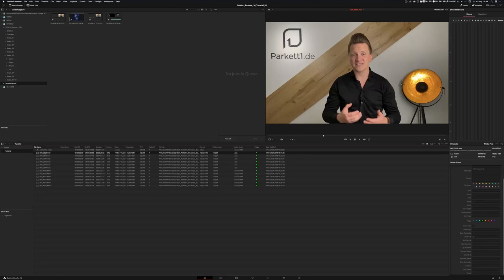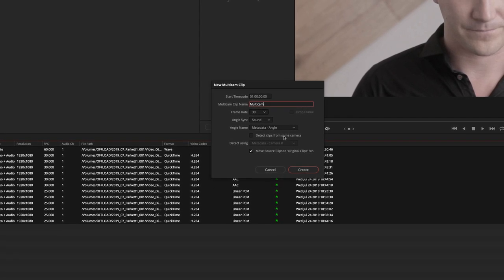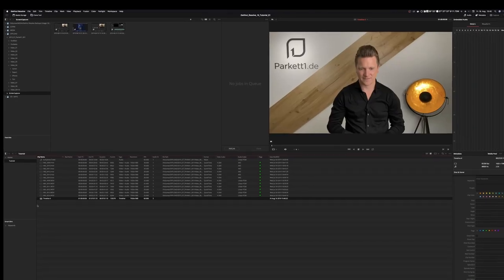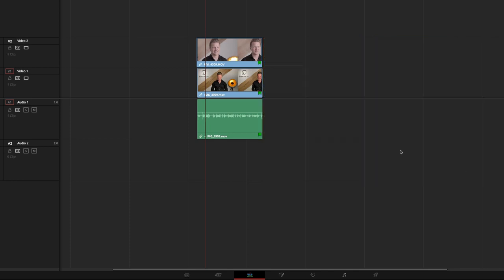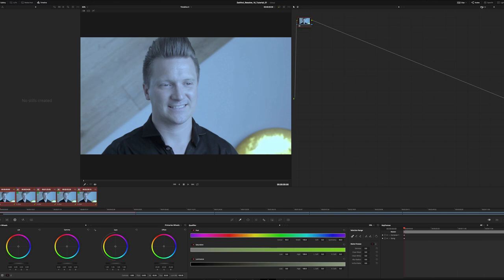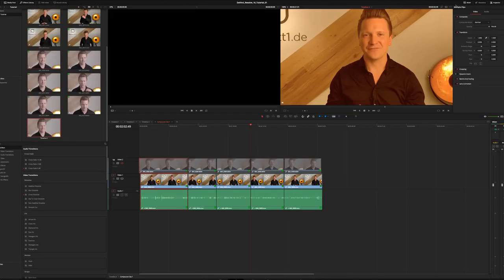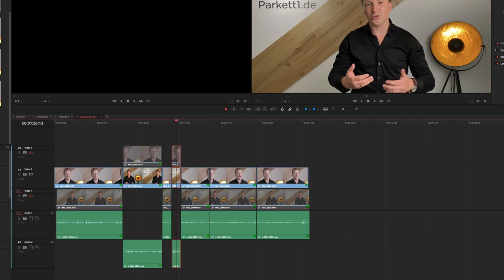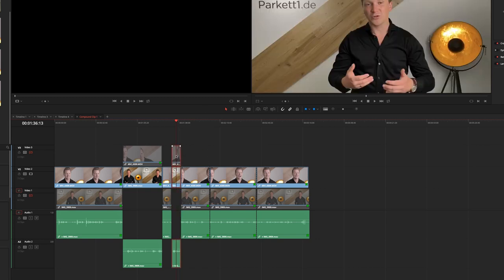DaVinci Resolve 16 - Multicam Timeline Editing Workaround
Quick and Dirty Resolve 16 Workaround for Multicam Timeline editing with many small clips.

Process:
- Synch Audiotrack to your clips
- Create Timeline
- Put the different angles on top of each other
- Synch those blocks manually, remove additional audio tracks and link those blocks (right click)
- Assign Groups in the Color Page
- Create a Compound Clip
- Disable all Videotracks, except one
- Drag or Push the Videoangles where you want them
- Edit Audio of the Timeline (where the CC is in)

---+---+---+--- Nutritional Values and Contents ---+---+---+---

Musik
++ No stupid music in a tutorial, i mean wtf man?

This Video is not getting monetized because of you awesome patreons and supporters!